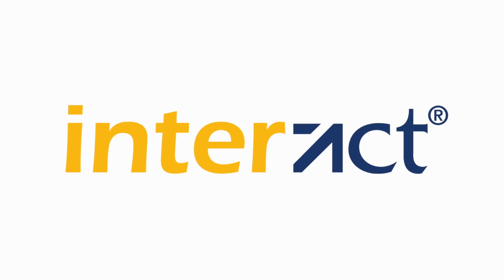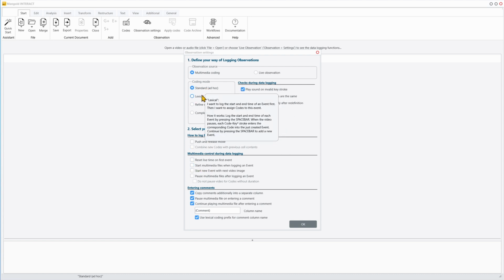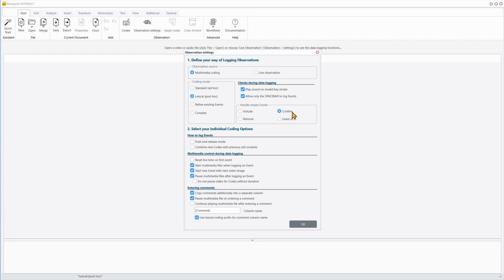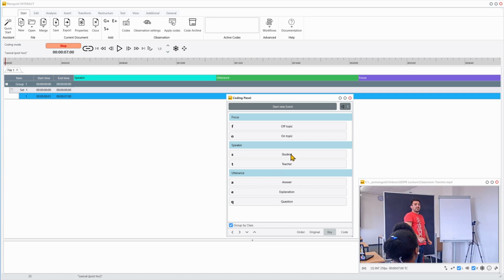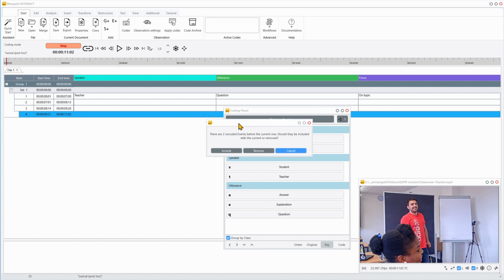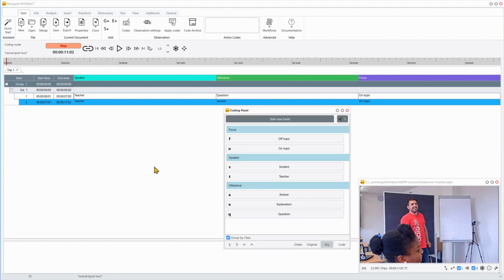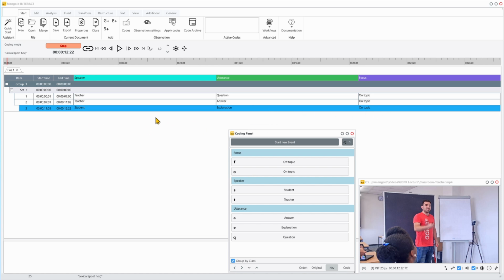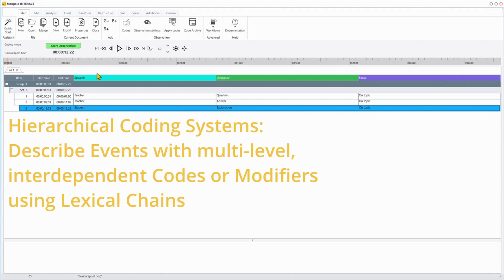Master Post-Hoc Behavioral Coding: How to Use Lexical Mode in Mangold INTERACT software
👉 Stop struggling to keep up with fast-paced observations. In this tutorial, learn how to use *Lexical Coding Mode* in Mangold INTERACT to master the "Log First, Code Later" workflow. This post-hoc approach is the most efficient way to handle complex *Subject–Behavior–Modifier* structures without missing a second of the action.

*⌚ Timestamps: Mastering Lexical Coding*
0:00 Intro to Post-Hoc Data Collection
0:13 What is Lexical Coding?
0:38 How to Activate Lexical Coding Mode
1:12 Exploring Coding Mode Options
1:52 Pro Tip: SPACE BAR Only Coding
2:29 Entering Observation Mode
2:35 Discussion Codes Explained
2:52 Efficient Event Logging Workflow
3:17 Assigning Multiple Codes & Modifiers
3:45 Rule: Using Different Classes for Multiple Codes
4:11 Cleaning Up: How to Handle Empty Events
6:00 Analyzing Events with Multiple Attributes
7:15 Running Statistics on Lexical Data
7:40 Preview: Hierarchical Coding Systems

*🧠 Why Choose Post-Hoc Lexical Coding?*
Traditional live coding can lead to fatigue and errors. Mangold INTERACT’s Lexical Mode solves this by:

- *Reducing Cognitive Load:* Log events with a single key (Space Bar) and review the video at your own pace.
- *Complex Data Entry:* Easily implement Subject-Object-Modifier systems that would be impossible to code in real-time.
- *Precise Statistics:* Learn how event durations and frequencies are calculated for highly detailed behavioral reports.

*Ideal for researchers in:*
Psychology • Communication Studies • Human-Computer Interaction (HCI) • Ethology • Linguistics

► *Next Lesson:* Watch our guide on Hierarchical Coding to see how Lexical Chains can further automate your research.